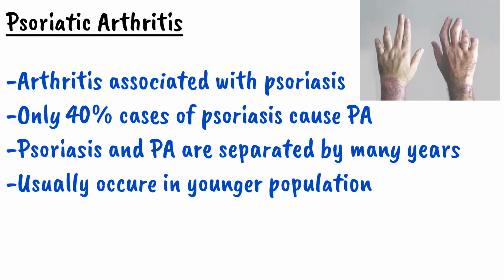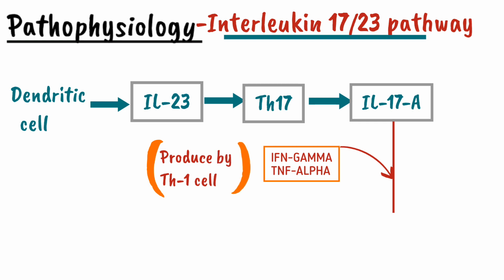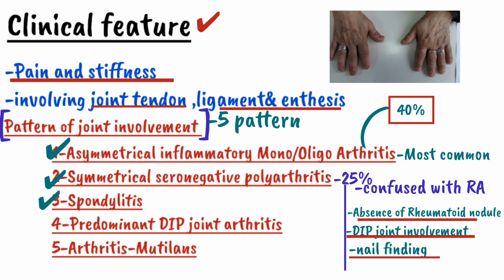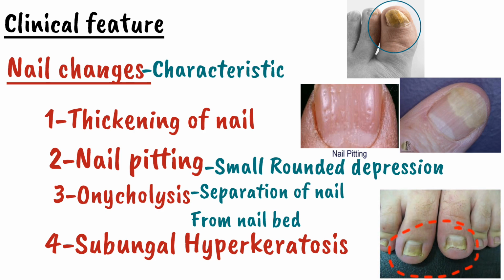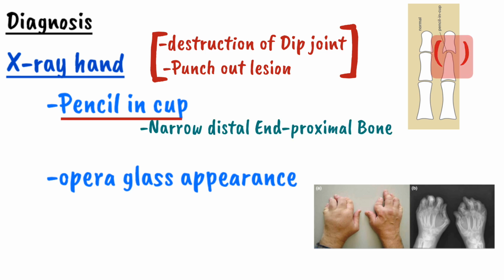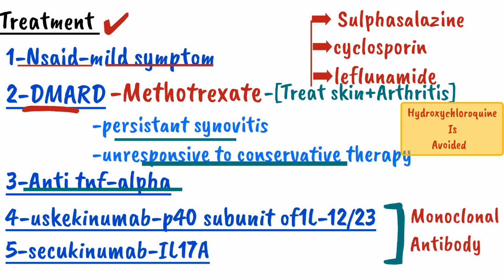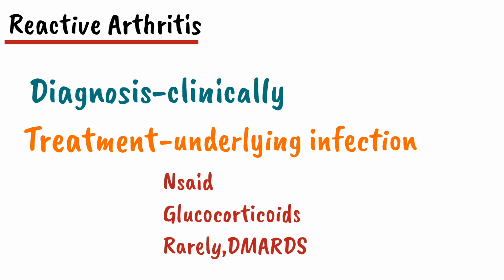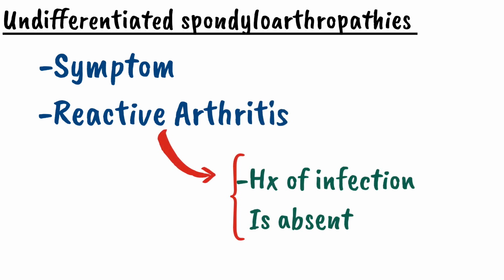Psoriatic Arthritis | Reactive Arthritis| IBD Arthritis | Seronegative spondyloarthropathies Part:2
This video is part :2 Of Seronegative spondyloarthropathies discussing Psoriatic /Reactive and IBD Arthritis

00:00 Introduction
00:05 Psoriatic arthritis
00:36 Pathophysiology of Psoriatic arthritis
02:08 Clinical feature of Psoriatic arthritis
04:38 Nail changes in Psoriatic Arthritis
05:22 caspar criteria for Psoriatic Arthritis
06:12 Other diagnostic feature
06:42 X-Ray finding-Pencil in cup /Opers glass
07:44 Treatment of Psoriatic Arthritis
09:00 Reactive Arthritis
10:08 Diagnosis and Treatment of RA
10:31 Reactive arthritis vs Reiter's syndrome
11:06 IBD associated Arthritis
11:52 Undifferentiated Spondyloarthropathies